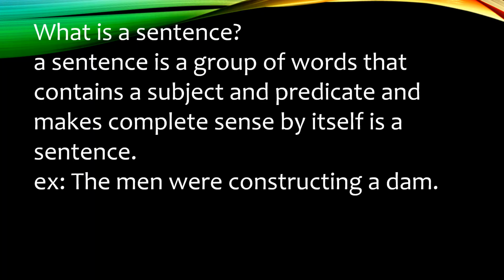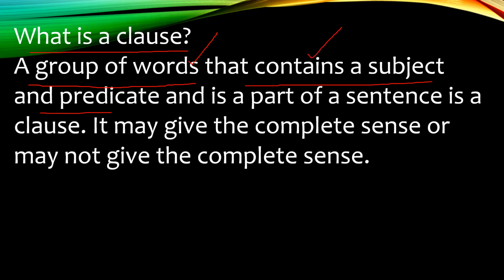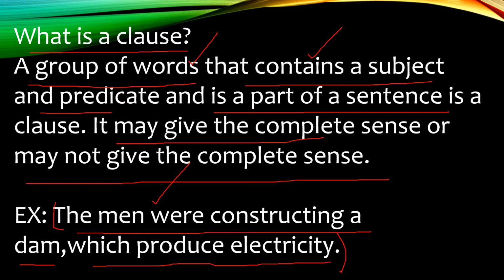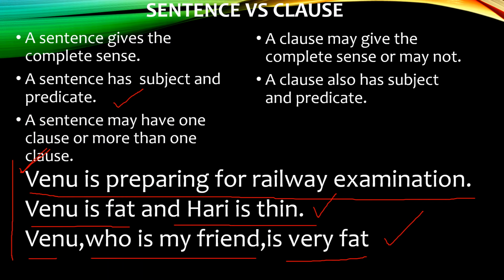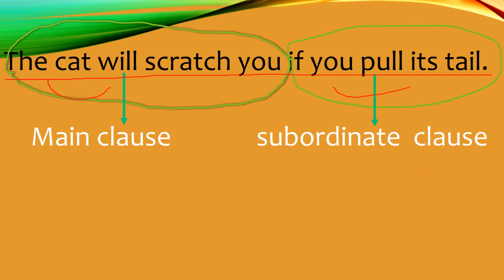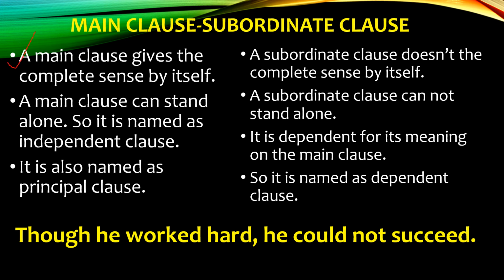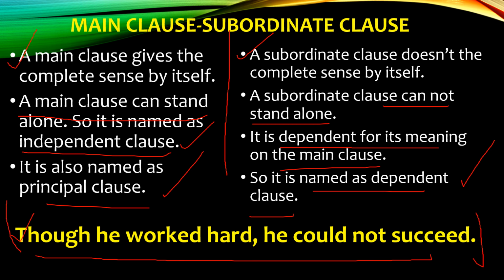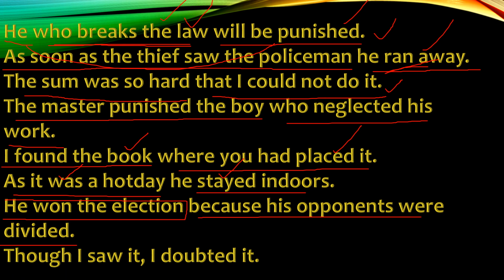CLAUSE -SENTENCE,MAIN CLAUSE-SUBORDINATE CLAUSE